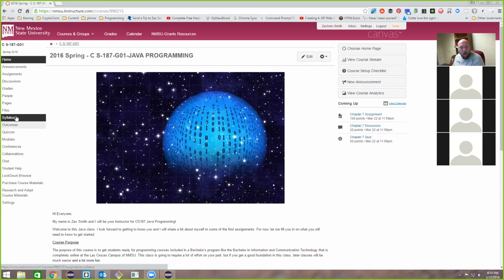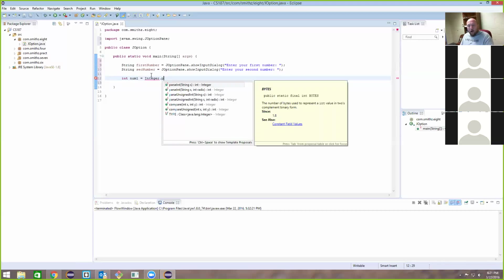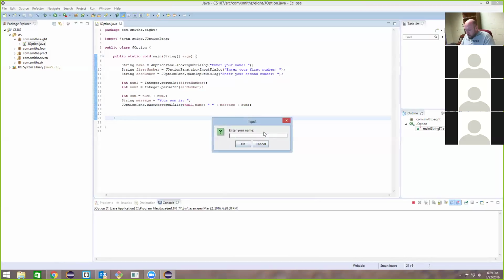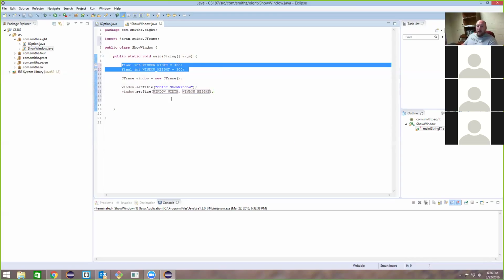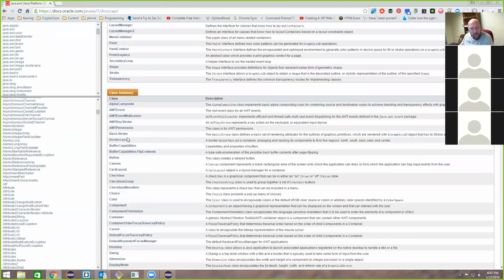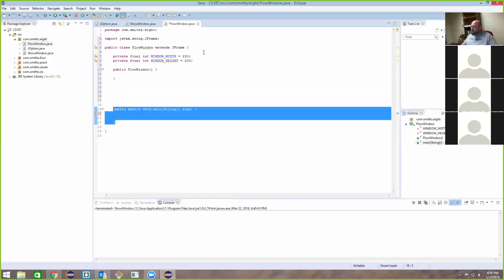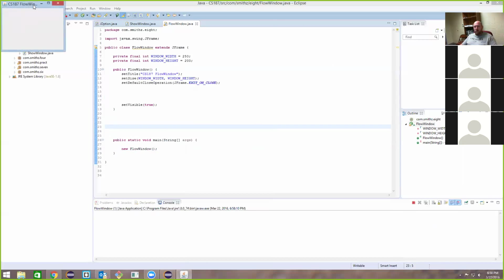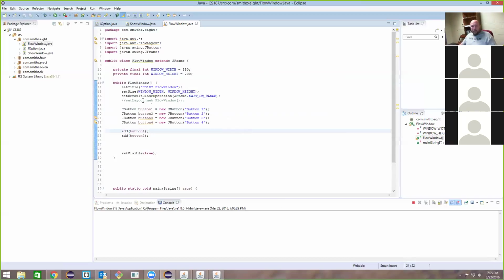CS187 Module 8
CS187 Java Programming NMSU Grants